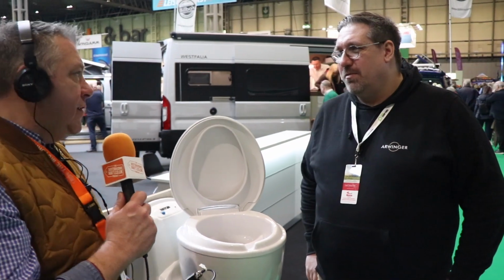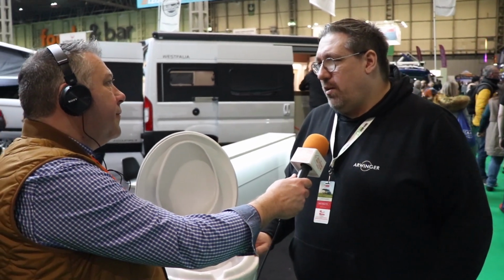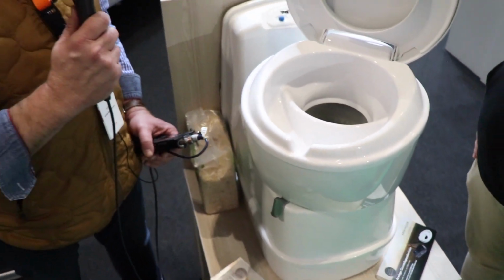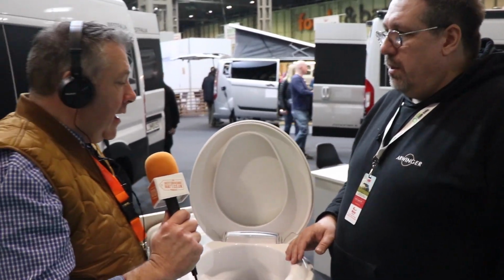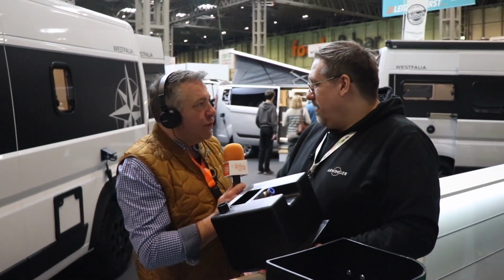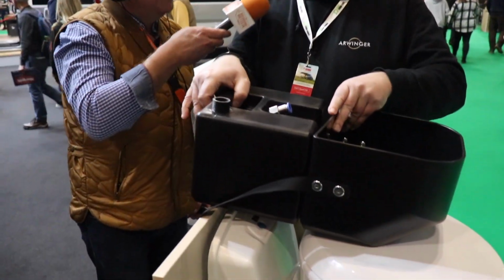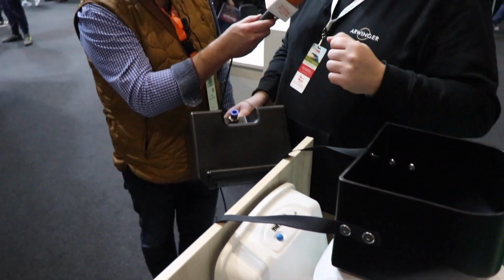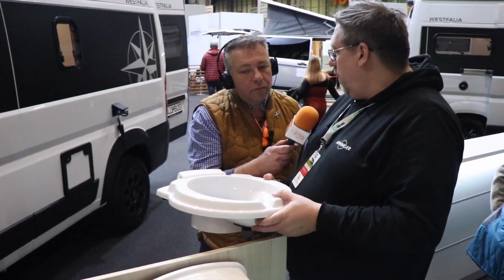Using a separation toilet in your motorhome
New to The Camping, Caravan and Motorhome Show 2023 is German company, Arwinger, who have created a conversion kit that turns your standard Thetford cassette toilet into a fully functional separation toilet.

🚽 What is a separation toilet?
Often incorrectly called a composting toilet, a separation toilet does what it says in the name: it separates your number 1s and your number 2s.

One benefit of this system is that it reduces the overall smell that occurs when both substances are mixed together.

A huge benefit of a separation toilet for those that live or travel in their motorhome, caravan or campervan is that they don't need any water or toilet chemical! Saving you that crucial space and water during your adventures.

So how does it work and what makes it different to a compost toilet? We spoke with Sven from @ArwingerCaravaning about their new product, launching soon in the UK market.

Have you got a question about motorhomes, travel or the leisure industry? Ask the motorhome nerd himself and hear the answer to your questions on an upcoming podcast!